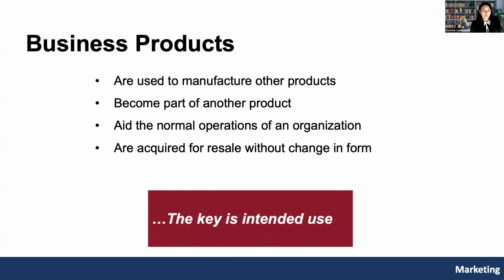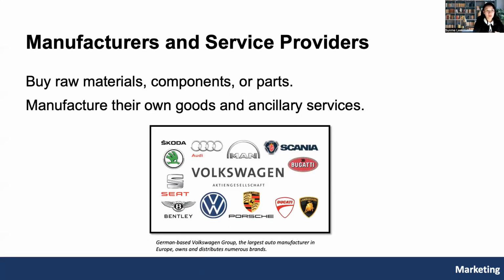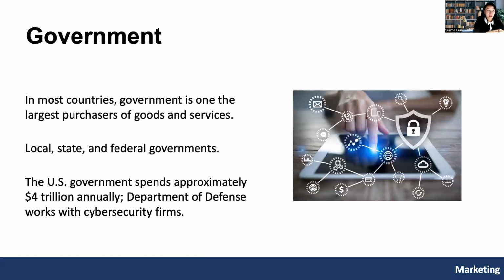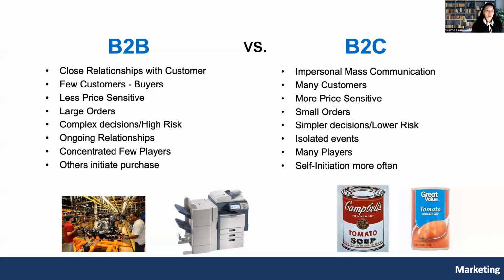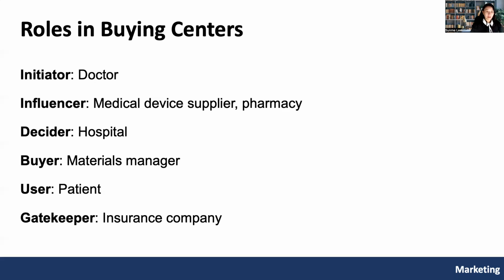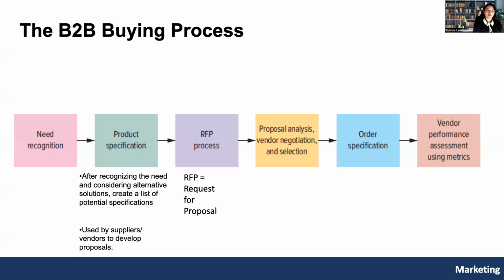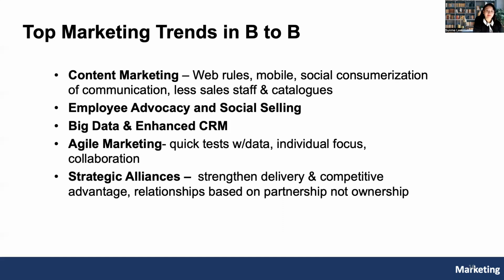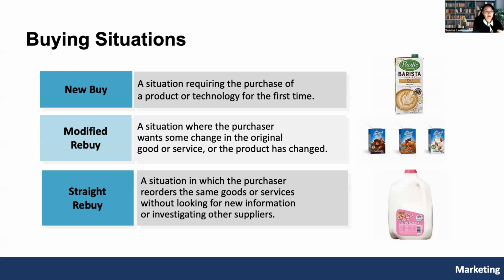Chapter 7 B2B Marketing